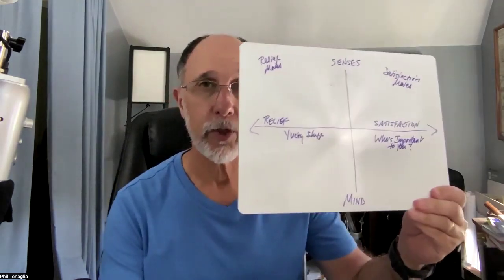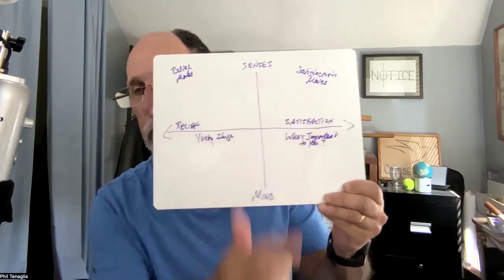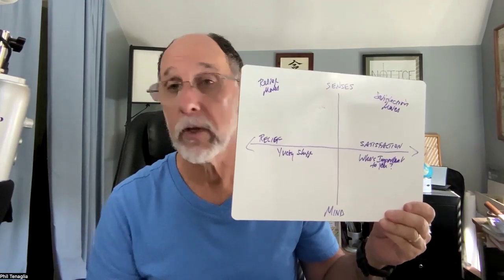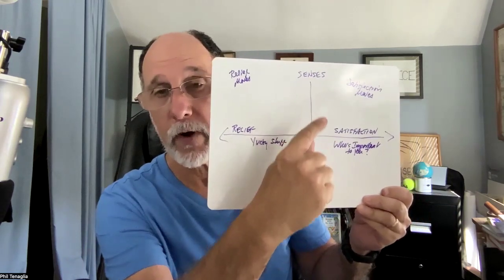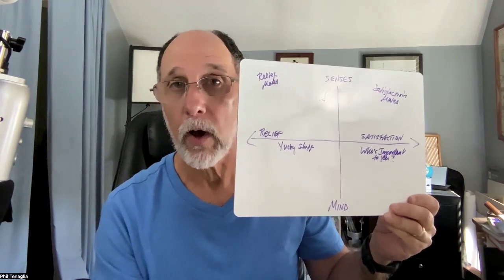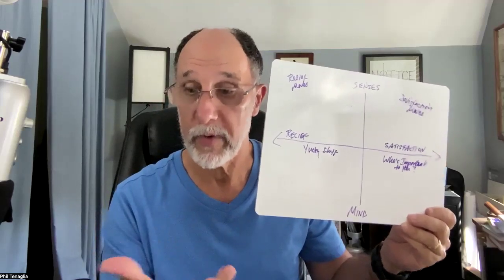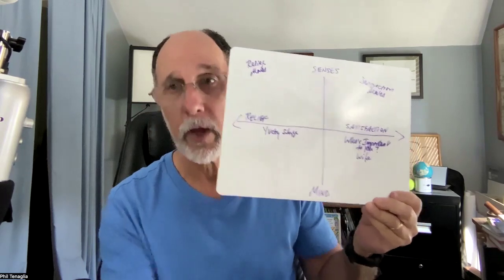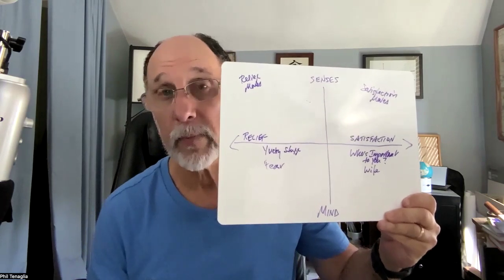How to Get Your Students Attention with the Matrix Method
Here, we apply the ACT Matrix, developed by Dr. Kevin Polk, to increase creativity, collaboration, and empowerment for learners and educators. In this video, I show you a process you can use anytime in any classroom to build attention with your students with less stress.
Any educator or influencer can use it, and no training is required. Follow the steps and practice a bit, and you will be up and running quickly.

The complete ACT Matrix and Prosocial Matrix are available as a six-page laminated guide designed for classroom use. It is available through National Professional Resources:

If you would like to set up a free chat (no selling, just chatting) to talk more about the Matrix, how it can help, get coaching, or inquire about training, you can sign up through this link:

Timestamps:

00:00 Introduction
00:45 The best way to influence your students' attention
01:05 Orientation to the Matrix for educators and helpers
02:03 Inviting and showing the point of view to your students
02:24 Bringing your students' attention to who is important
03:10 Bringing your students' attention to uncomfortable feelings/thoughts
04:34 Bringing your students' attention to actions done for relief
05:50 Bringing your students' attention to actions done for satisfaction
06:43 Introducing the mindful point of view that ramps up attention for everyone
07:43 How to continue and extend the point of view for students to use during the day
09:25 The experience of noticing and perspective-taking increases attention
10:00 The question is: what do we want students to attend to?
10:15 The power of the workability question with students
11:15 The not-so-secret goal of influencing student attention
12:10 How to keep moving with the Matrix method in your classroom and beyond